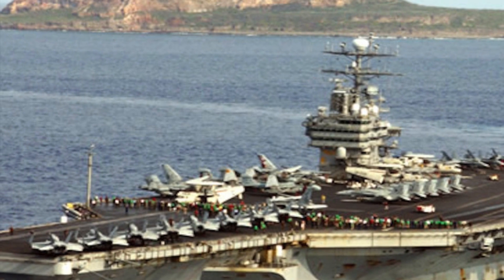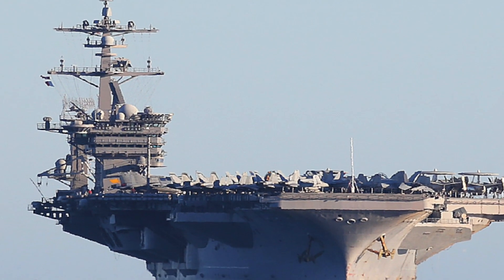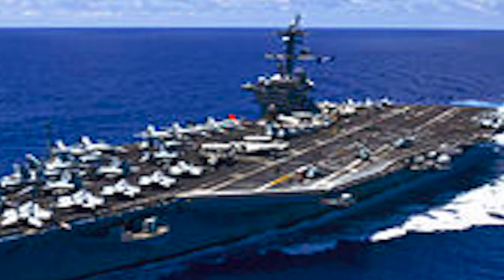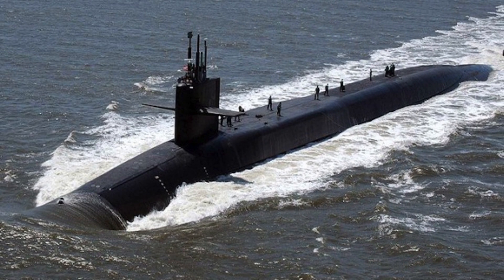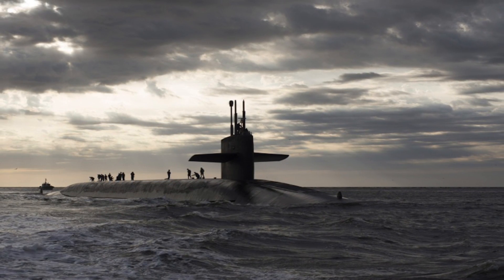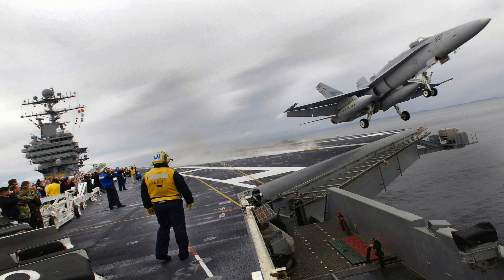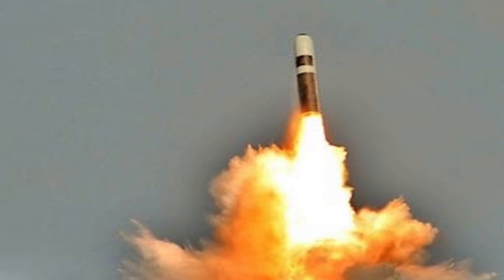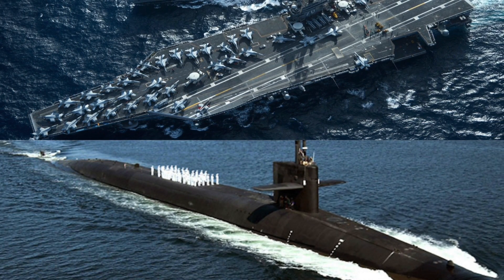DOES U.S. HAVE SOMETHING MORE POTENT THAN THE USS CARL VINSON?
INTRODUCTION:

The USS Carl Vinson super carrier has been in news all over and rightly so. The massive carrier is symbol of US clout and projects power far beyond the US mainland. The carrier has an air wing, which is more powerful than the entire air force of most nations. The US has 10 of these Nimitz class carriers.

But is there something in US arsenal, which is even more potent than the mighty USS Carl Vinson? Here we are taking about the Ohio class Ballistic Missile Submarines (SSBN).
The U S navy has 18 Ohio-class submarines, 14 ballistic missile submarines (SSBN) and 4 that were later converted to guided missile submarines (SSGN).

In this video, Defense Updates analyses the two platforms and compares them on the basis of 5 important characteristics.

RANGE/ENDURANCE/SPEED:

Both the USS Carl Vinson and Ohio class are nuclear powered.  Being nuclear powered these have practically unlimited range and endurance.
USS Carl Vinson has maximum speed of over 30 knots (56 km/h).  Ohio class has a speed of around 20 to 25 knots when submerged.

Hence, none of the two platforms have any distinct advantage over the other in this regard.

EASE OF TARGETING:

The first point required for target any enemy asset is the ability to detect it.
USS Carl Vinson has a displacement of 100000 tonnes, and overall length of 333 m (1,092 feet). To give viewers a perspective, it is about 3 football fields long.
The massive structure can be located from far off. This can be targeted with torpedoes, cruise missiles as well as aircrafts from long distances.

The Ohio-class submarines are the largest submarines ever built for the U S Navy having a displacement of around 17000 tonnes. But Ohio class stays beneath the water surface and has vast area of ocean to hide itself. It is also very silent, making it practically impossible to target from long distances.

EASE OF DEPLOYMENT:

Both of these platforms are not deployed alone but have escorts. In case of USS Carl Vinson, it escorted by destroyers, submarines and multitude of other support vessels.

The Ohio class is also generally escorted by single or two attack submarines however it can move alone if required. The purpose of the attack submarines is to protect the Ohio class from enemy submarines, though in case of eventualities, the Ohio class can take out enemy subs with its own torpedoes.

The logistical challenges of deployment of Carl Vinson is massive and much more compared to Ohio class, giving Ohio class a distinct advantage in this regard.

TACTICAL MISSIONS:

Carl Vinson carries a flight group of more than 60 aircraft, including F-18 jet fighters.
These are twin-engine, supersonic, all-weather carrier-capable 4th generation multirole fighter aircrafts.
They have a payload of 7700 kg  (17000 lbs), and can carry ground attack weapons as well as air-to-air missiles. Equipped with precision ammunition, these can carry out multitude of tactical mission.

Ohio class does not have this kind of flexibility. The difference is that, Ohio class deploys only weapons like torpedoes and missiles, whereas Carl Vinson deploys fighter jets, which are themselves weapons platform.

DESTRUCTIVE POWER:

USS Carl Vinson doesn’t have any offensive weapons of its own, but relies on the flotilla of aircrafts for offensive. These fighter jets are designed for tactical role.
 Carl Vinson doesn’t carry strategic bombers like B-52H and B-2 which are capable of nuke delivery.

The 14 Ballistic Missile Submarines of Ohio class together carry approximately 50% of the total US active inventory of strategic thermonuclear warheads. It has carries 24 Trident Submarine Launched Ballistic Missiles which have range of a range of 11000 km.

Each of these missiles has 12 MIRV (Multiple Independent Reentry Vehicle) nuclear warheads, and each of these warheads have explosive power equivalent of 300 to 475 kilo tonnes of TNT.

CONCLUSION:

USS Carl Vinson and Ohio class ballistic missile submarines have different roles. The USS Carl Vinson shines in tactical capacity, is more versatile but is also more venerable.
In term of pure destructive capacity Ohio class wins hands down, being capable of strategic nuke delivery.

In war scenario, these 2 platforms will work in conjunction and the duo provides the United States with a massive firepower.